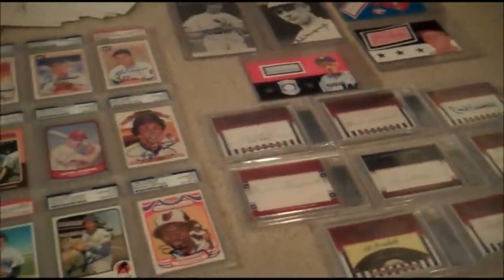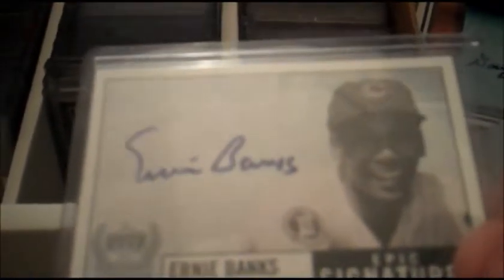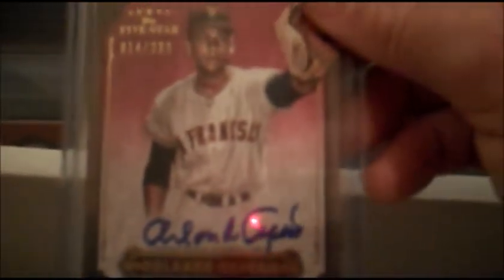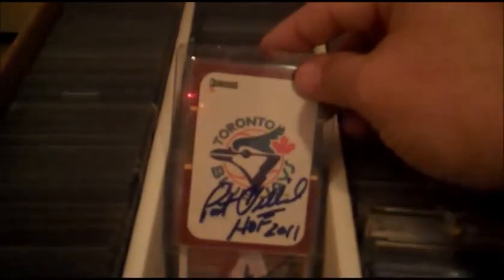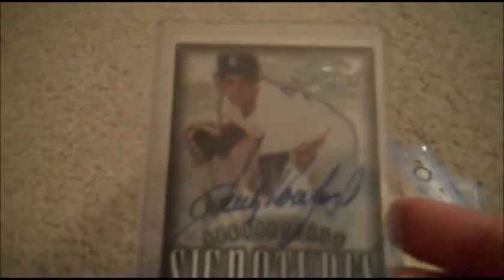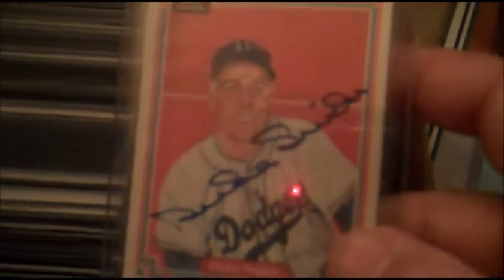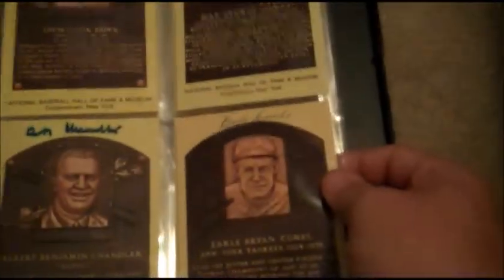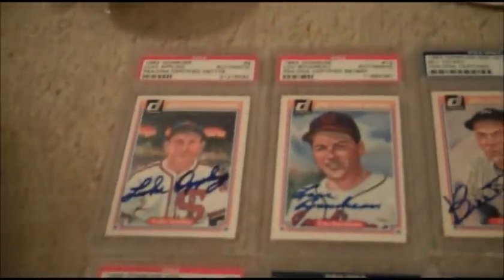Baseball HOFer Auto Collection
My HOFer Autos